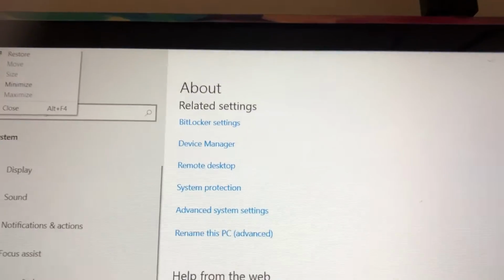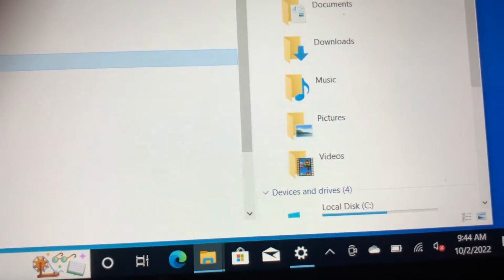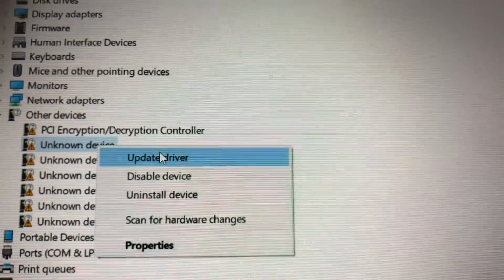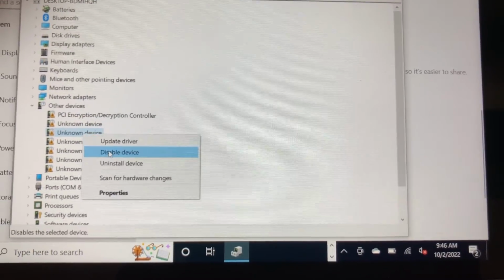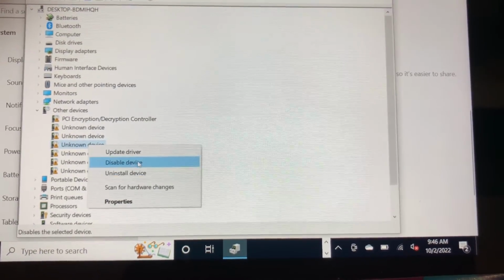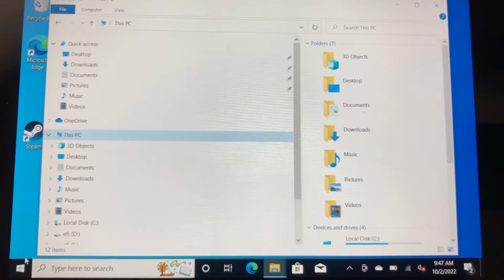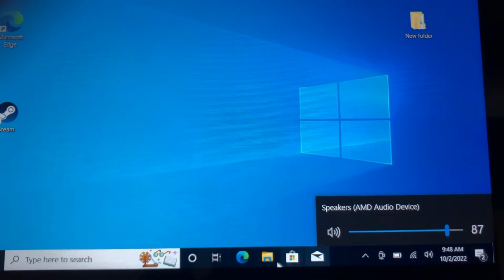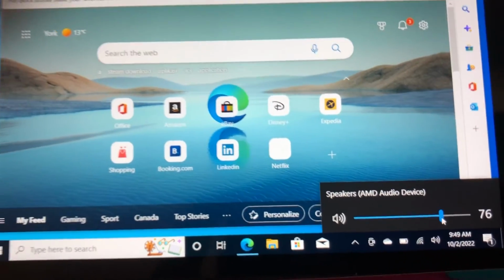HOW TO FIX SOUND ISSUE ON STEAM DECK WITH WINDOWS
Steps on how to fix your no sound issue after installing windows 10 on steam deck please download these drivers on the link below first then follow the video prompts

This worked on my steam deck will work on yours .
Step one download the audio drivers
Create a file on desktop or another location
Open device manager find Devices listed as UNKNOWN right click on the unknown device and
Select browse for updated  drivers select your
File with drivers as the location of drivers
If first one does not work select second one keep going down the list of UNKNOWN DEVICES when you select the correct you will get a message that windows is installing the red X ❌ on speakers 🔊will disappear you have sound now congrats